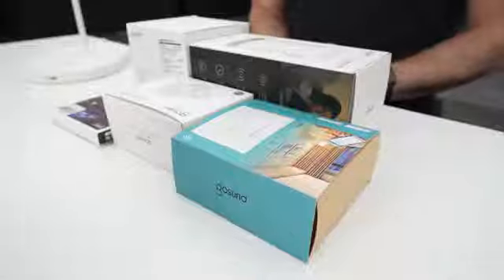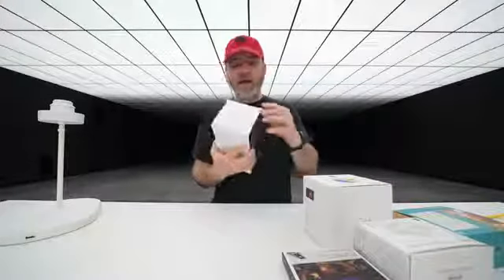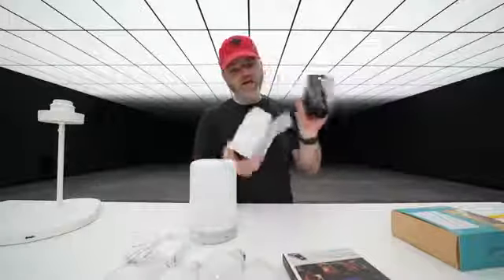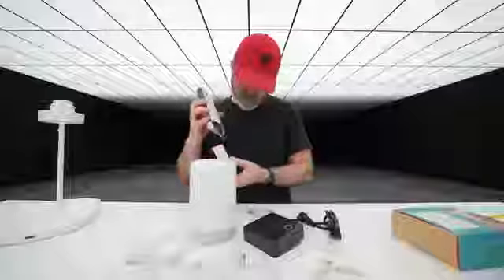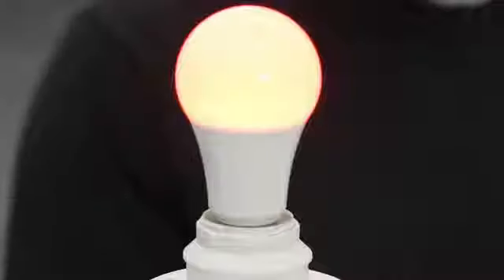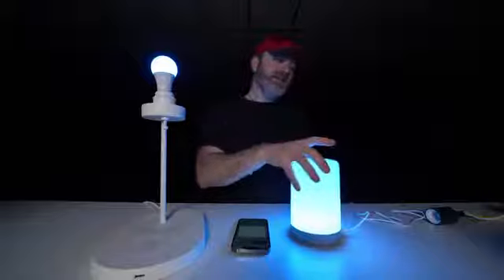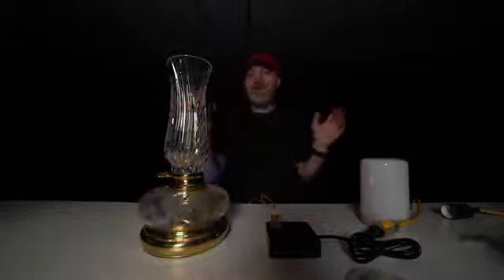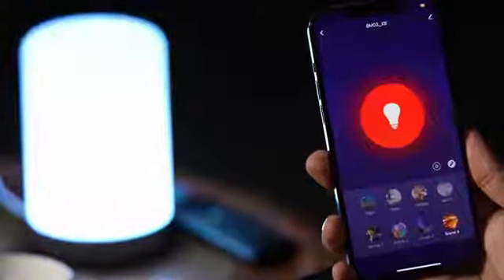Amazon Prime Day Smart Home Deals and Giveaways/BAC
LG OLED65C1PUB 65 Inch 4K Smart OLED TV with AI ThinQ (2021 Model) Bundle with Premium 4 Year Extended Protection Plan very low price
LG HU80KA 4K UHD Laser Smart TV Home Theater CineBeam Projector - 2500 Lumens, Black
very low price